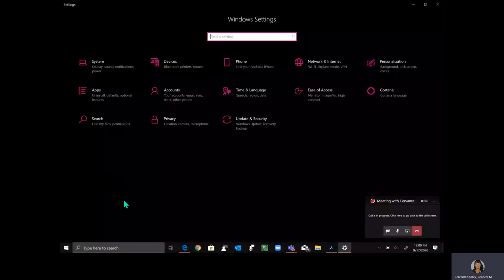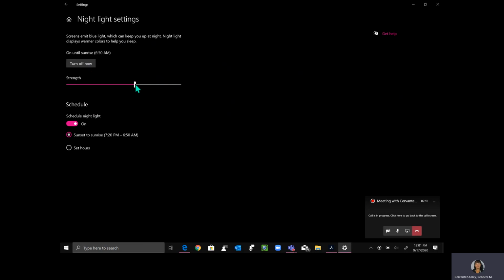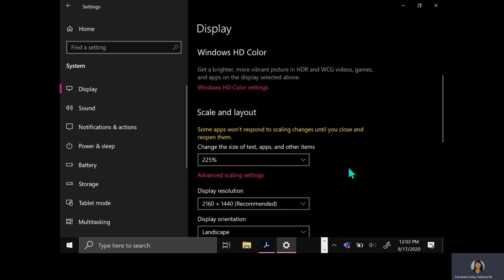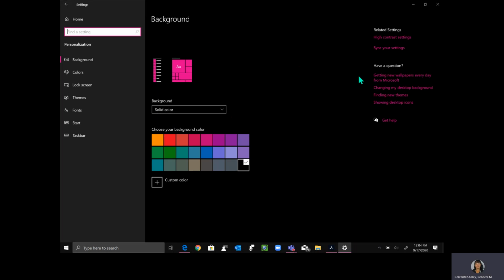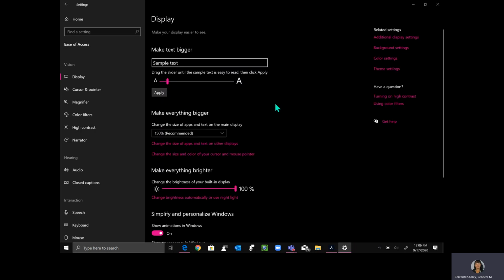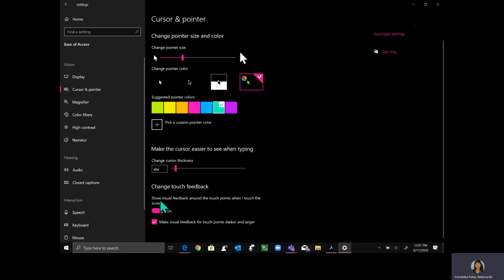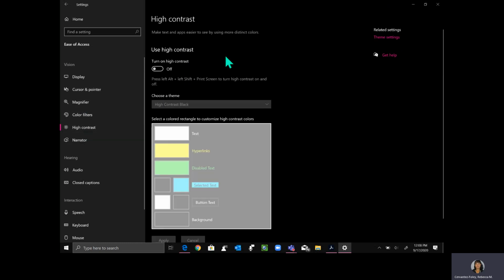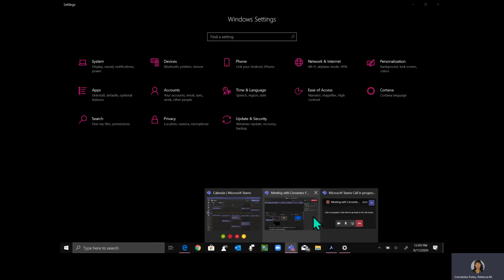Microsoft Accessibility Settings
Microsoft Accessibilty Settings: Learn how to customize your computer to make it easier to use!